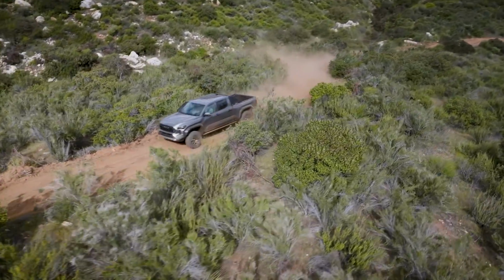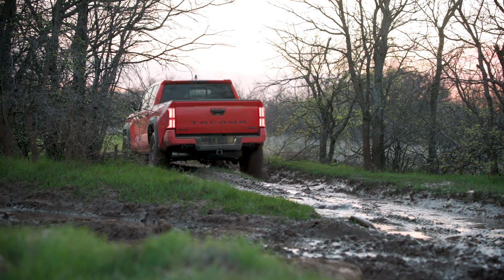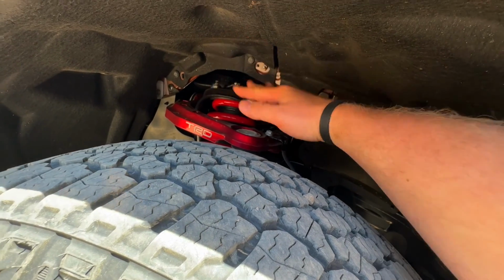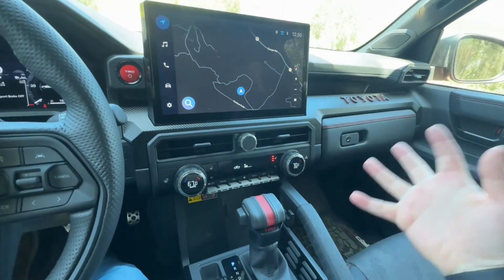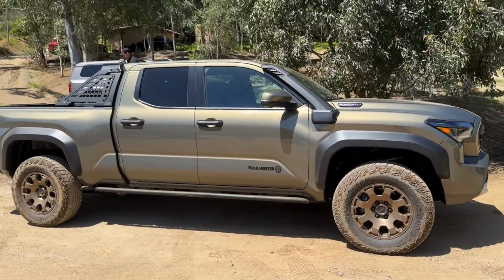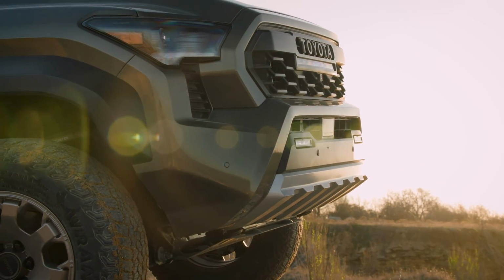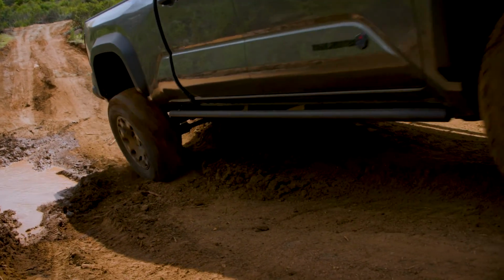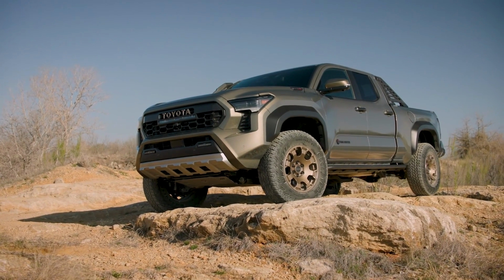Is The 2024 Toyota Tacoma Hybrid BETTER Than The Old V6?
The 2024 toyota tacoma pickup truck is now available with a hybrid powertrain called i-Force Max. This is the most potent Taco ever with 326 hp and 465 lb-ft of torque, outproducing the old V6 and yielding superior fuel economy. So is it the best Tacoma ever?